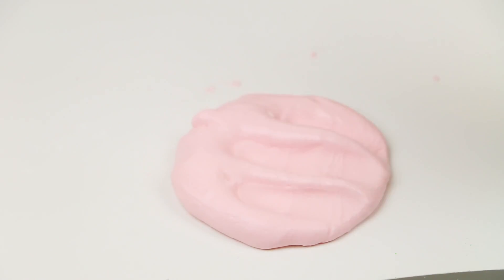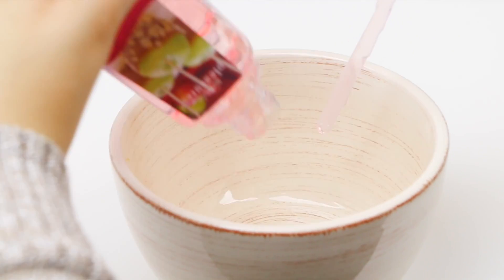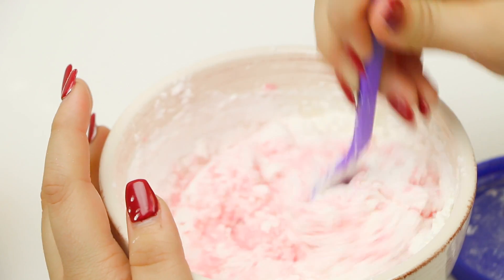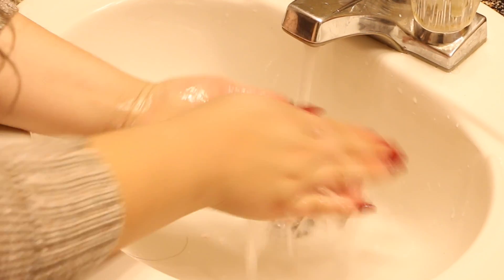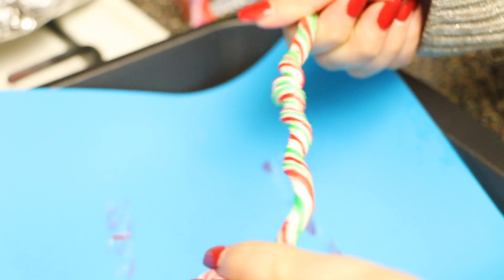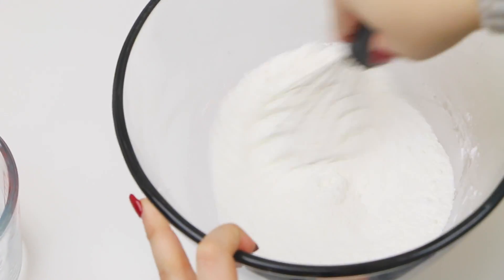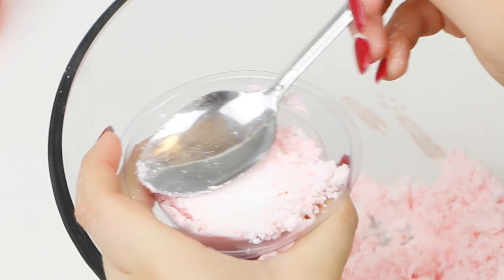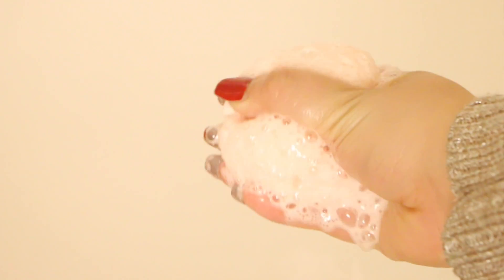DIY Candy Cane Projects To Try For The Holidays! DIY SCIENCE!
Hey girl hey! Welcome back everyone! Today I have a few projects to try for the holidays! These are super easy and fun to do! I hope you enjoyed! I LOVE YOU!

CANDY CANE FLUBBER SOAP:
corn starch, shampoo/dish soap/hand soap, oil, peppermint extract, food dye.

BENDING CANDY CANES:
Put 3 candy canes on baking sheet at a time, at 250 degrees for 2 minutes! Let them cool down.. YOU SHOULD BE ABLE TO PLAY WITH IT WITHOUT IT BURNING!

PEPPERMINT BATHBOMB:
2 cups baking soda
2 cups citric acid
1/4 cup corn starch
water..food coloring.. peppermint extract